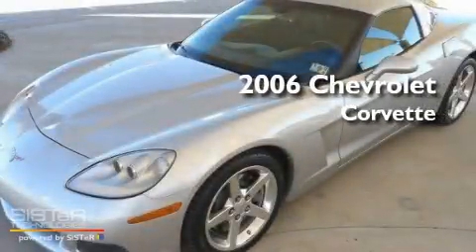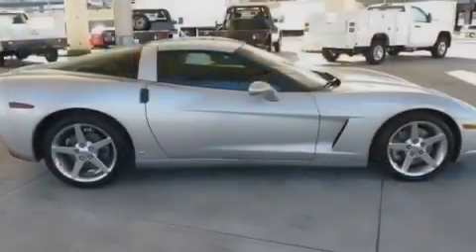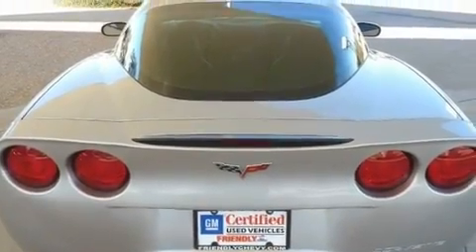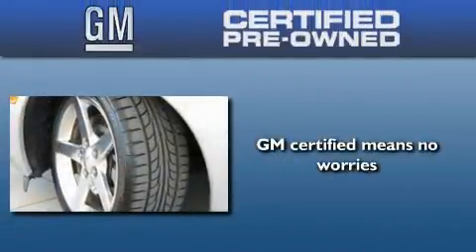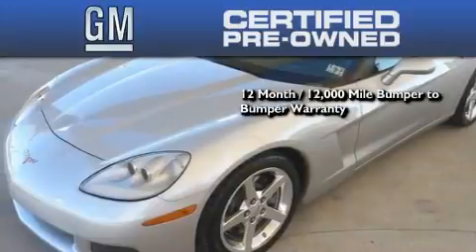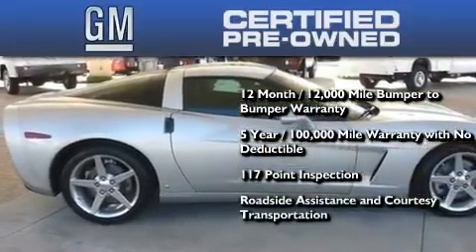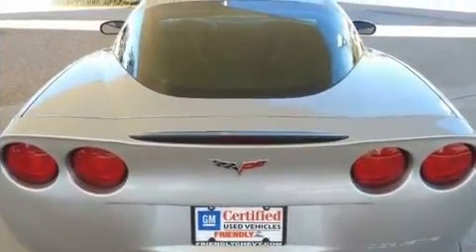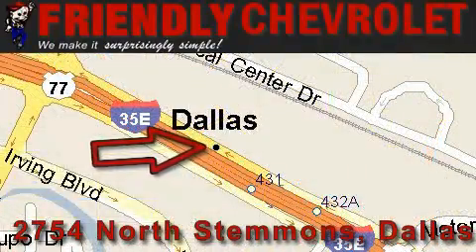2006 Chevrolet Corvette Certified Irving TX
Year : 2006

 Make : Chevrolet

 Model : Corvette

 Engine : 6.0L V8 SFI

 Trans . : Manual

 Exterior : Silver

 Miles : 31,732

 Interior : Black

 Friendly Chevrolet

 2754 North Stemmons

 Used 2006 Chevrolet Corvette Dallas TX